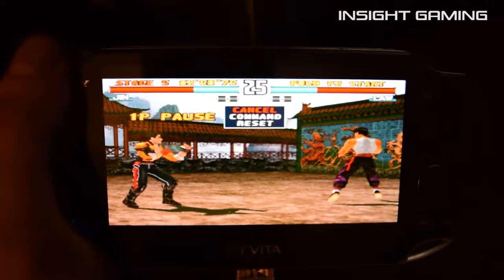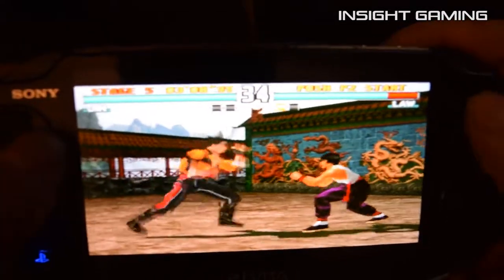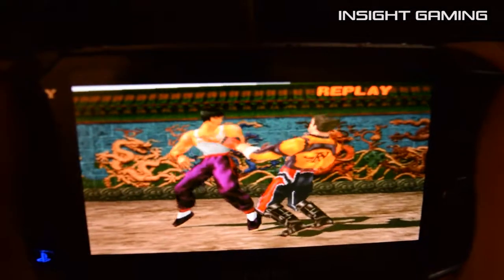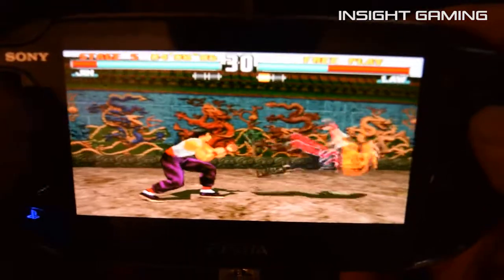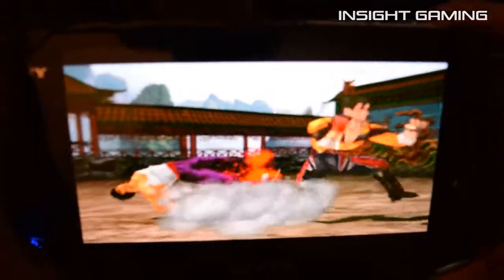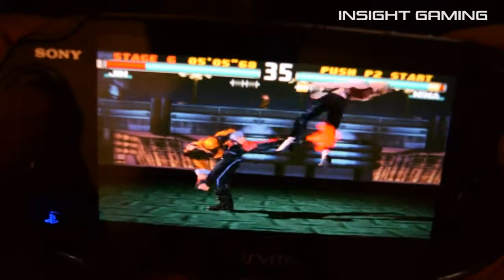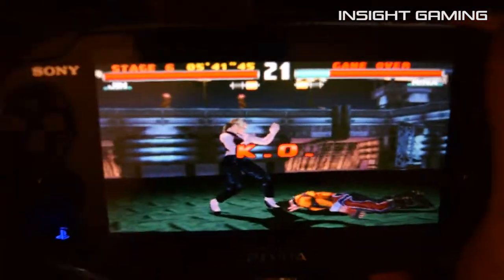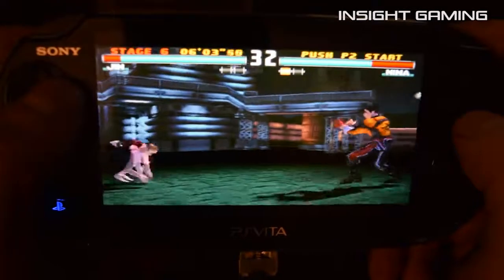Tekken 3 Review (2018)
A comprehensive review for the awesome game Tekken 3 for the Sony Playstation 1

ADD KEYWORDS:

tekken 3 characters
tekken 3 cheats
tekken 3 iso
tekken 3 ps1
tekken 3ds
tekken 3 gon
tekken 3 movie
tekken 3 yoshimitsu
tekken 3 ps4
tekken 3 online
tekken 3
tekken 3 rom
tekken 3 game
tekken 3 apk
tekken 3 arcade
tekken 3 all characters
tekken 3 arcade machine
tekken 3 android
tekken 3 amazon
tekken 3 anna
tekken 3 all characters cheat
tekken 3 arcade vs ps1
the tekken 3
the tekken 3 game
the tekken 3 movie
tekken_3_a.bin
tekken 3 a mame
tekken 3 bryan
tekken 3 boss
tekken 3 bowling
tekken 3 best character
tekken 3 bios
tekken 3 bin
tekken 3 ball mode
tekken 3 best moves
tekken 3 ball mode download
tekken 3 best game
doctor b tekken 3
dr b tekken 3